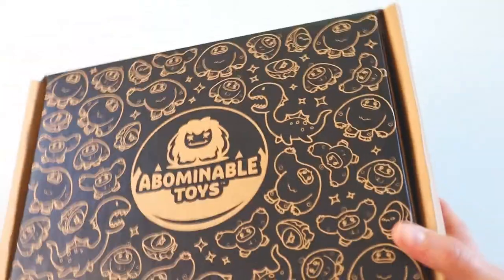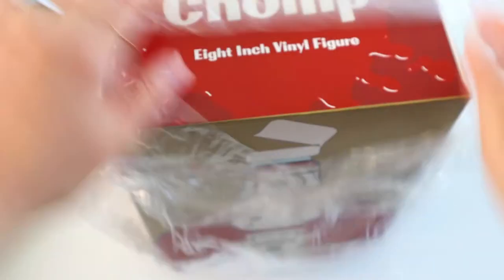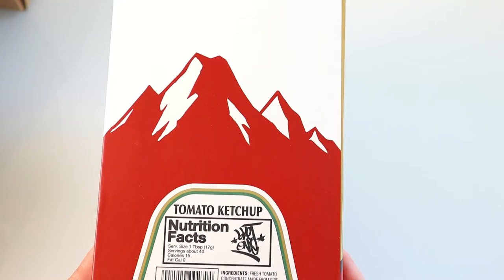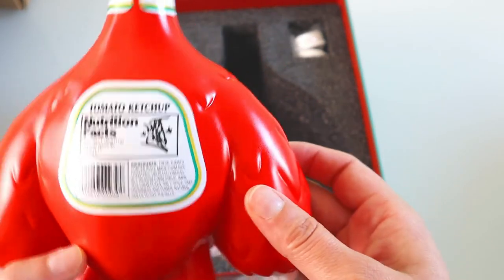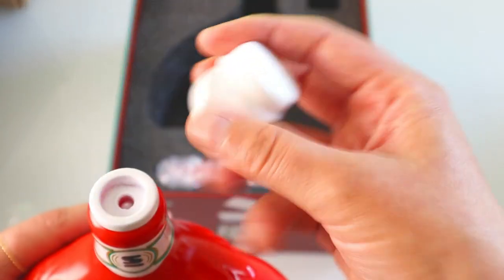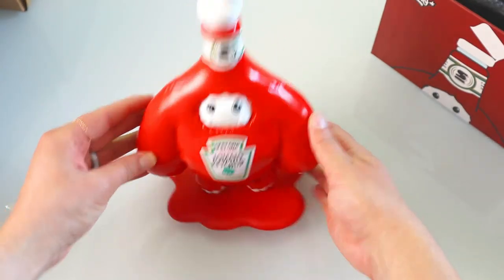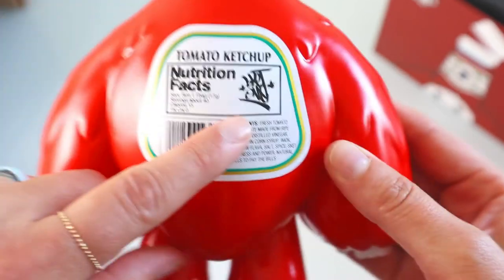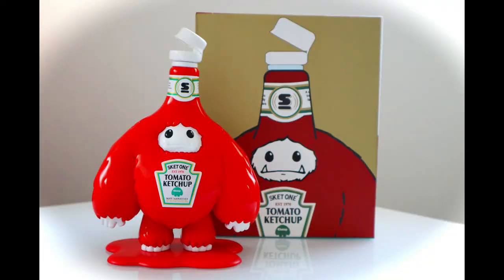Unboxing "Sketchup Chomp" by Abominable Toys x Sket-One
Welcome back Spacers!

In this episode we are unboxing the "Sketchup Chomp" collaboration by Abominable Toys x Sket-One!

We also discuss how I copped this ripe tomato and how much dough I had to spend in order to keep at it with the pizza puns.

Don't miss any of the juicy action!

P.S.
I like mustard better...